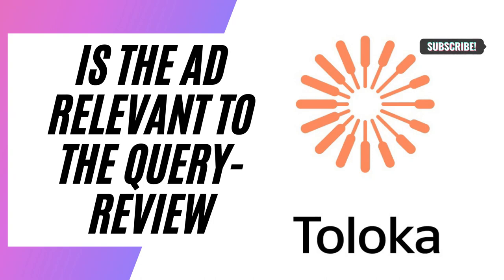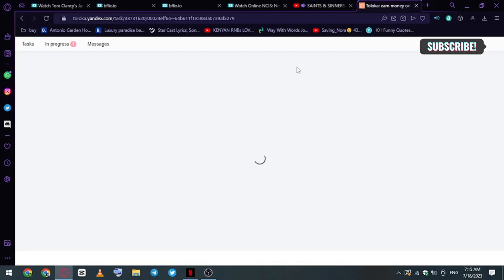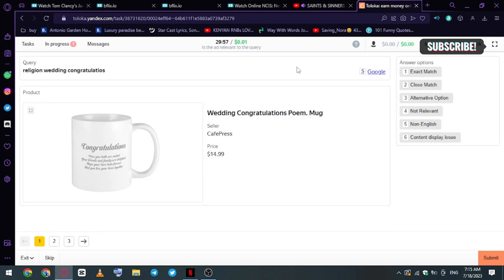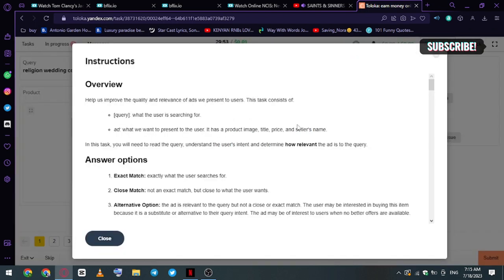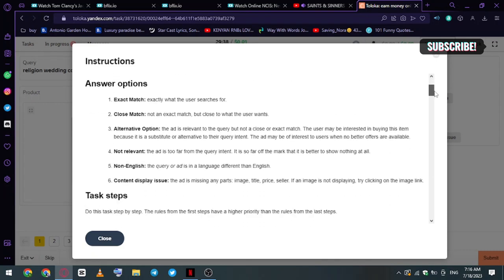Is the ad relevant to the query- Review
Get all the training and exam tutorials here. Any new and available tasks, we provide feedback for you.